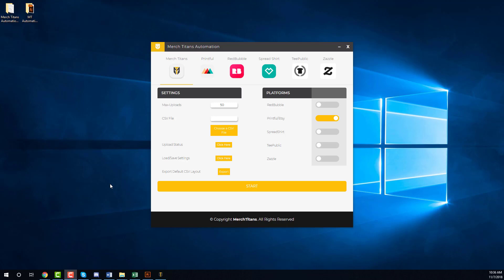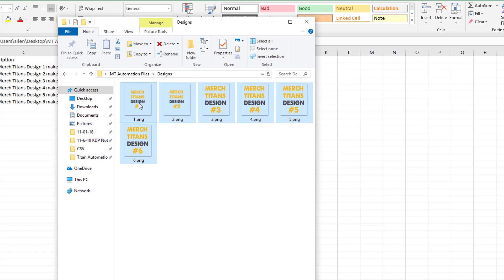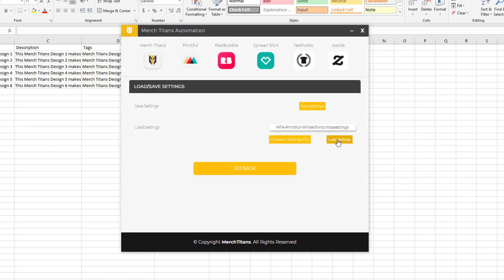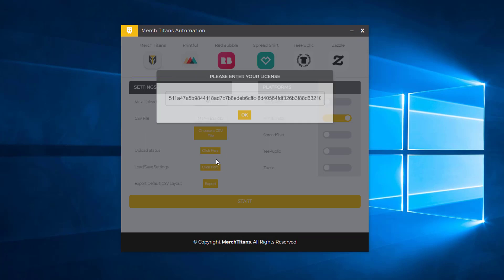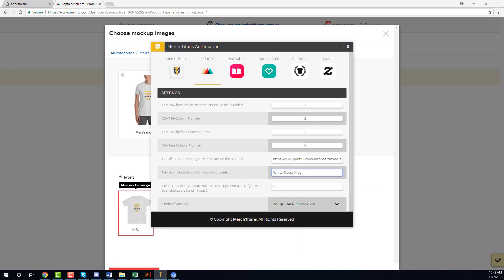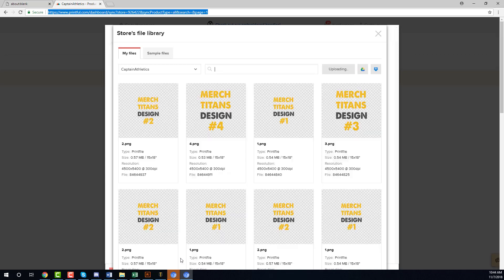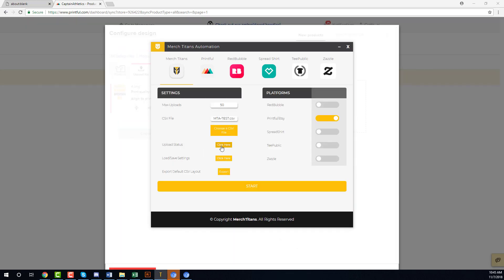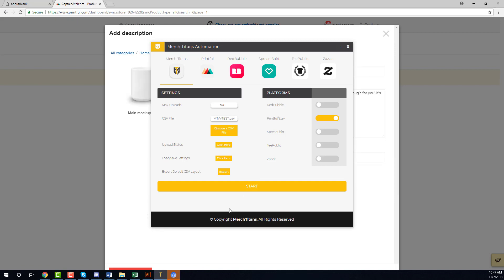Printful Automated Uploads To Etsy, Amazon, Shopify, & Ebay: Merch Titans Upload Automation Software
Merch Titans Automation just launched! Sign up and get our early bird special here (limited time):

In this video I give you an overview on how to Automate your Merch Design Uploads to any store on Printful such as Etsy, Amazon, or Shopify with the new Merch Titans Automation software.

💥 This application is in beta for a few more weeks, and you can test it for free by requesting to join our closed Facebook group here:

💥 With our software, you'll be able to quickly and very easily upload any of your existing designs or new designs to several of the major Print on Demand platforms such as Printful (Etsy, Shopify, Amazon), RedBubble, Spreadshirt, TeePublic, and Zazzle simultaneously on complete auto-pilot. I'll be posting more videos shortly.

💥 Once this software is live, you can purchase a license